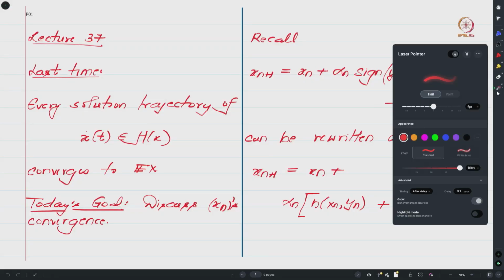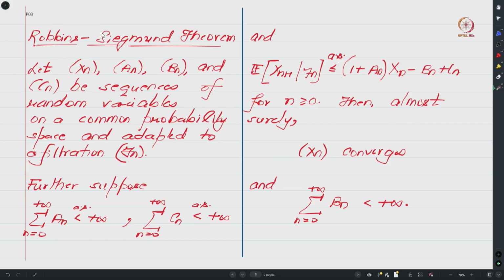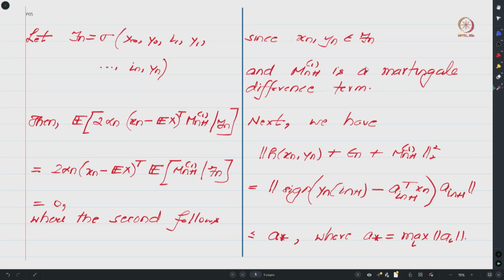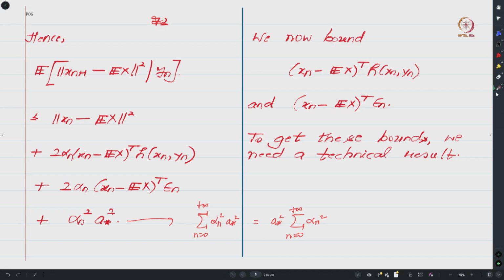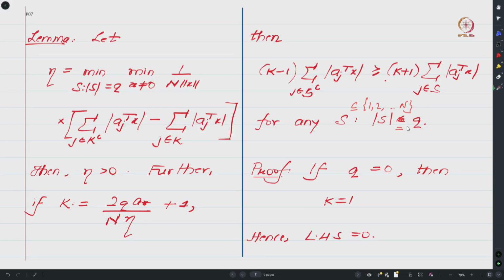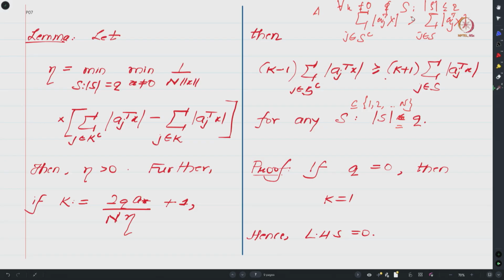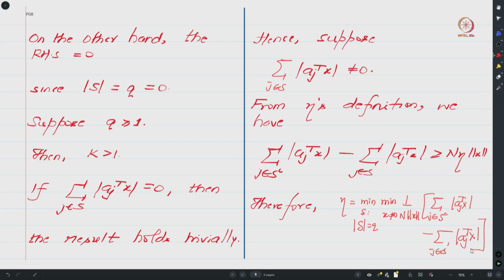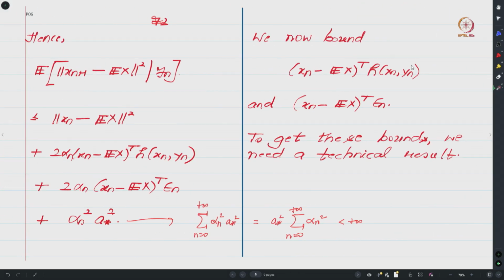Lec 37 Almost Sure Convergence via Robbins–Siegmund Theorem – Part 1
Robbins–Siegmund theorem, distributed robust mean estimation, stochastic approximation